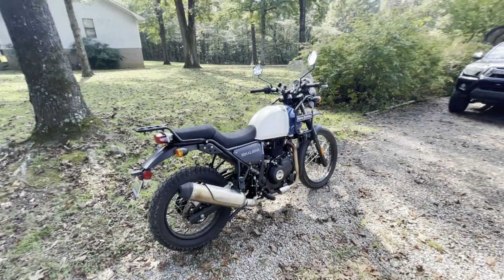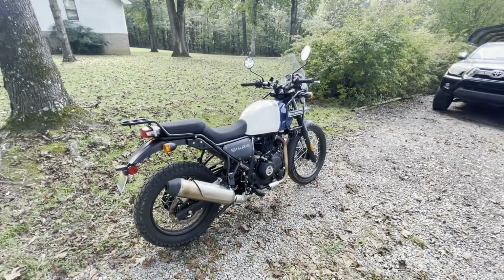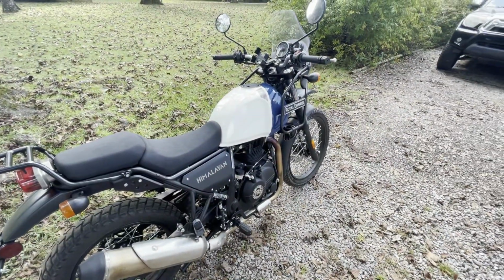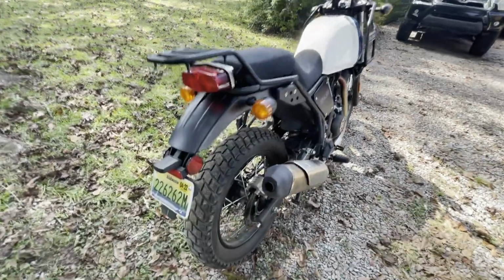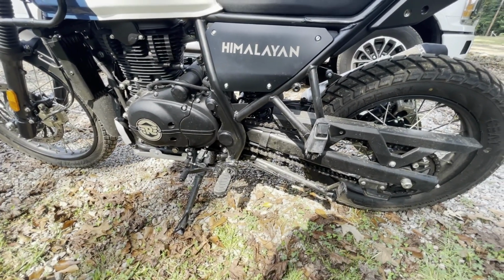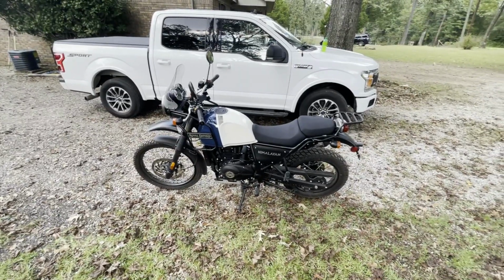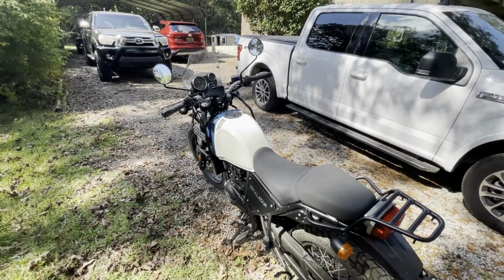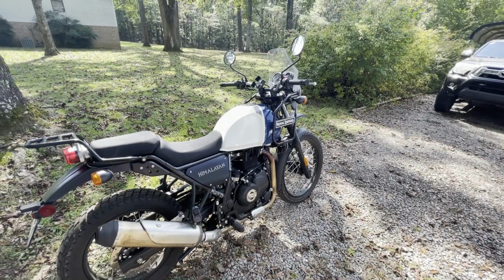BLISS OR PISS..... Royal Enfield Himalayan 750 MILE REVIEW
ROYAL ENFIELD HIMALAYAN REVIEW! EVERYTHING YOU NEED TO KNOW IN 5 MINUTES!!!

This is what I wish that I would have known about the Royal Enfield Himalayan before purchasing! In less than 9 minutes I give a quick motorcycle review. Pros and Cons of whether to buy this bike! Complete Royal Enfield Himalayan Review!